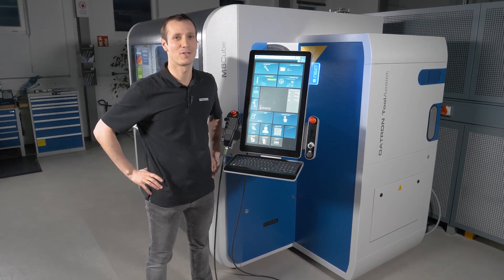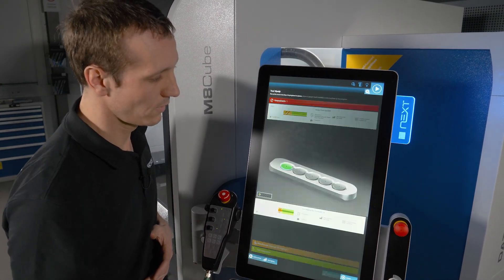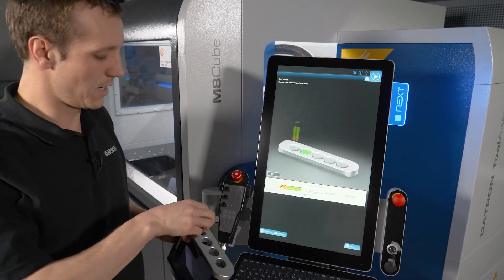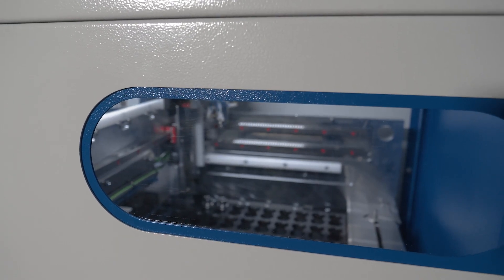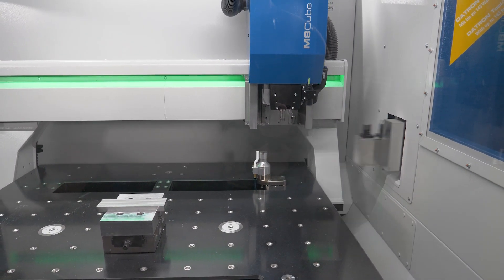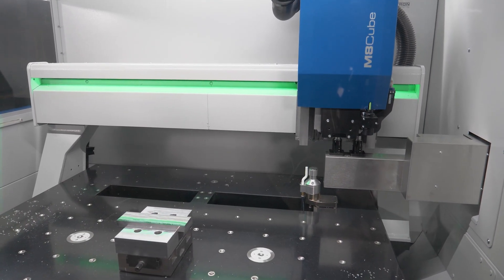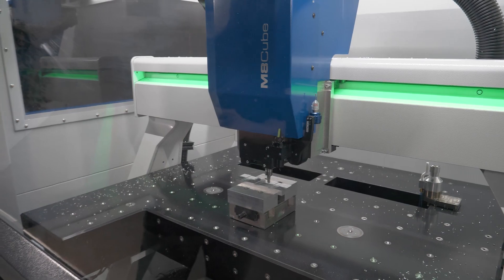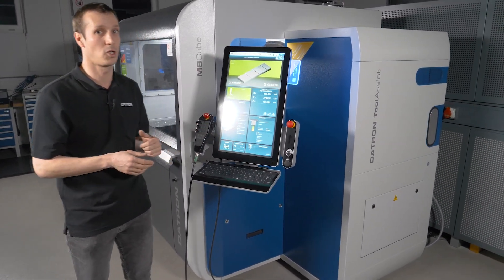DATRON ToolAssist Overview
Introducing DATRON ToolAssist featuring: a tool holder that holds up to 143 tools and safety from dirt and chips thanks to an external connection. ToolAssist is operated via the interactive DATRON next controller and can be loaded and unloaded during operation.